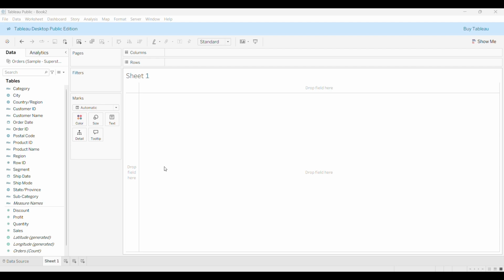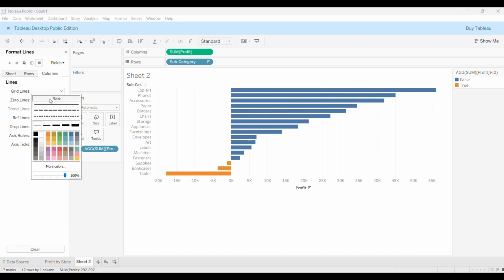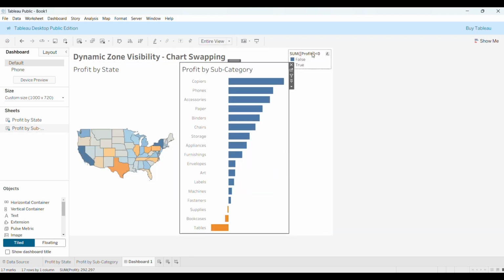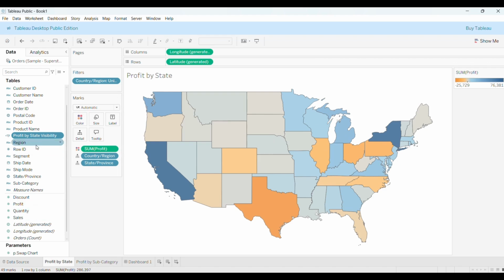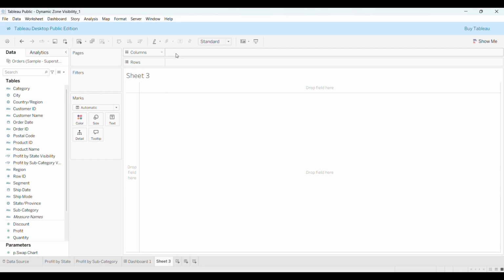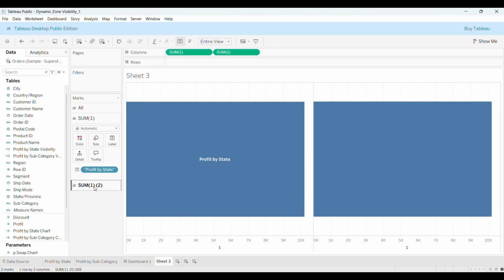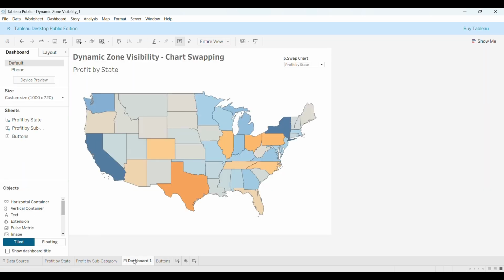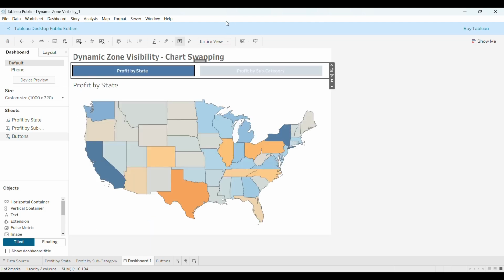Dynamic Chart Swapping in Tableau with Dynamic Zone Visibility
In this video, I’ll show you how to use Dynamic Zone Visibility in Tableau to seamlessly switch between charts—without breaking filters, legends, or formatting.

We’ll build:
🗺️ A Profit by State map
📊 A Profit by Sub-Category bar chart
🔁 A parameter-driven toggle
🎛️ Button-based chart switching for a clean, interactive dashboard

If you’ve ever struggled with swapping worksheets in Tableau dashboards, this feature is a total game-changer.

✨ Perfect for interactive dashboards, storytelling, and advanced Tableau use cases.